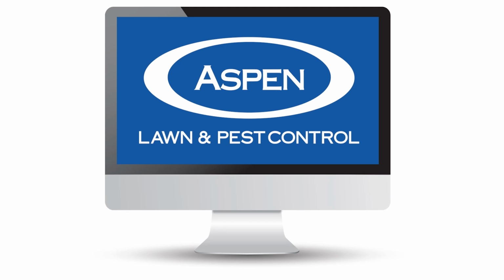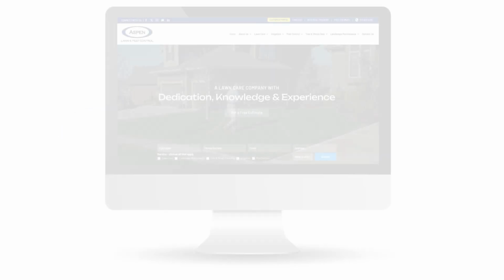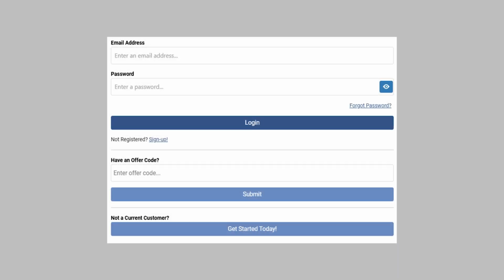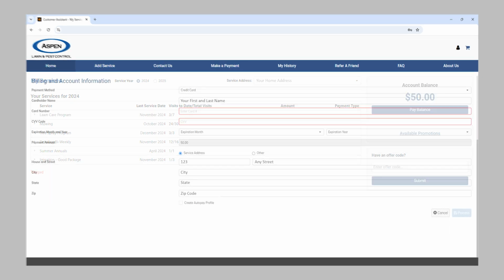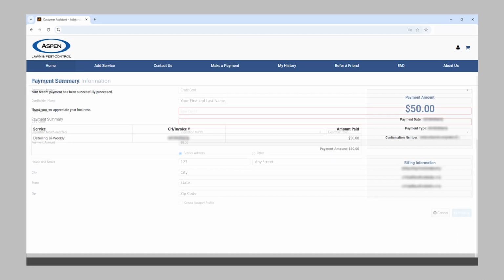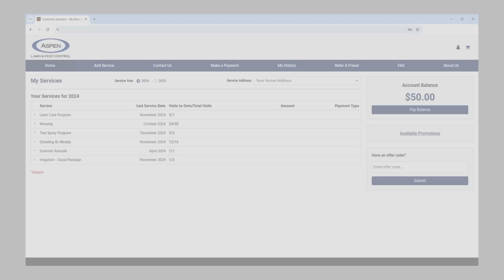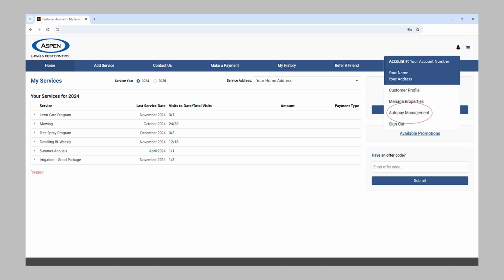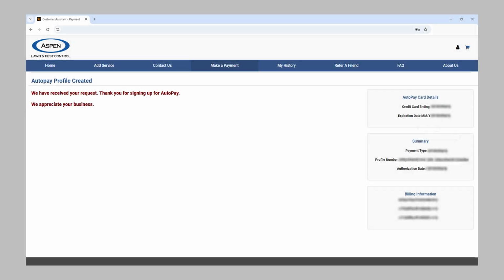How to Access Your Aspen Lawn & Pest Customer Portal and Manage Bill Payments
Take control of your Aspen Lawn & Pest account with our easy-to-use Customer Portal! In this step-by-step guide, you'll learn how to:
✅ Log in to your customer portal
✅ View your account balance
✅ Make a one-time manual payment
✅ Set up autopay for hassle-free billing

Save time and manage your account with confidence!